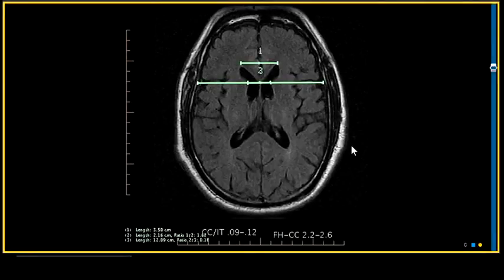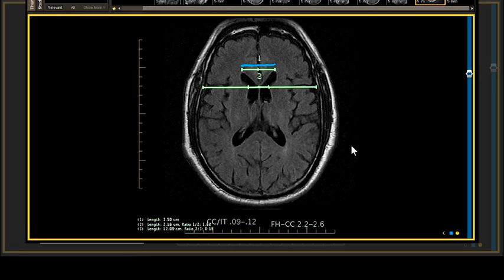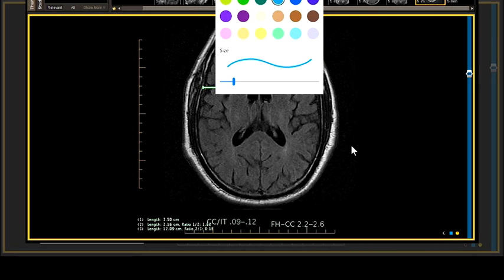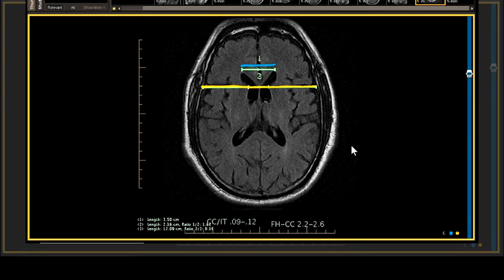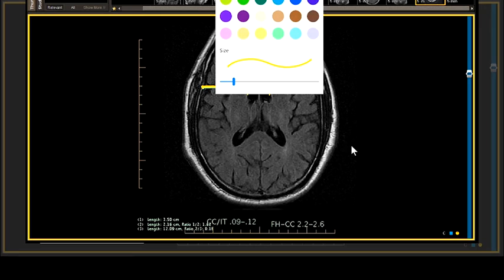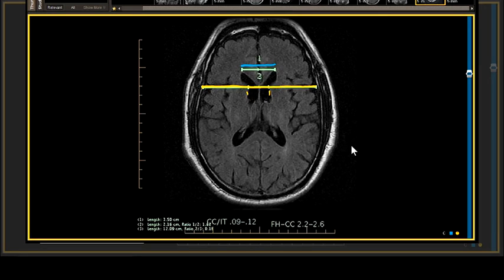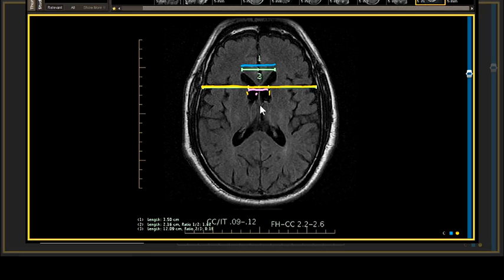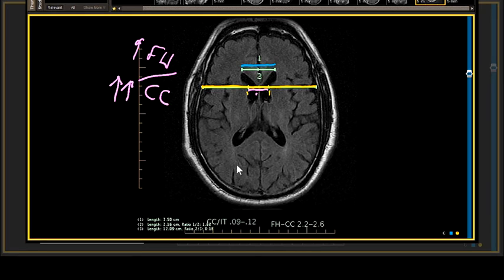Measurements and Ratios in Huntington's Chorea MR 2